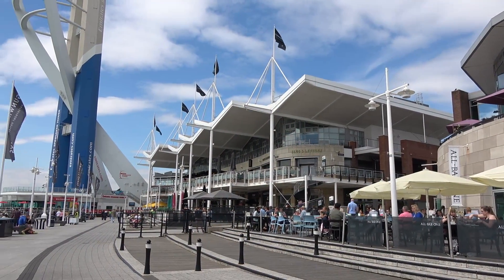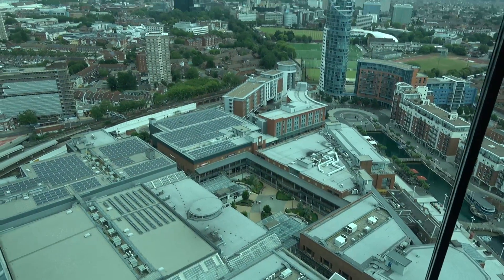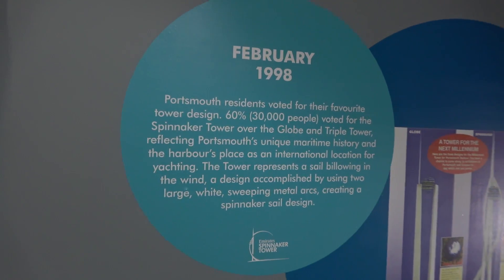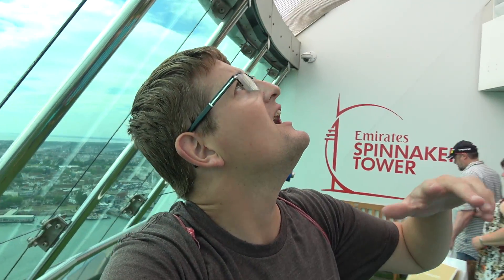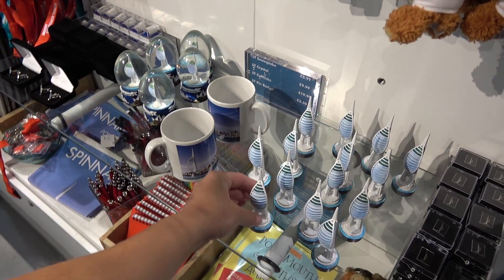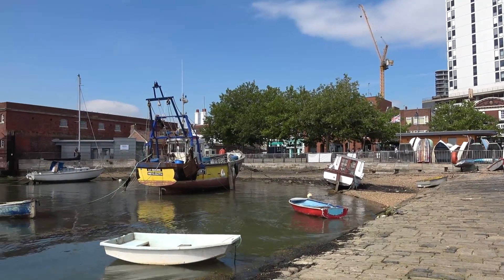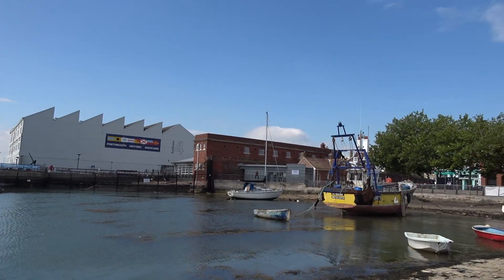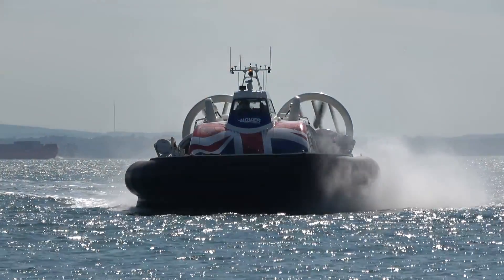Visiting The Spinnaker Tower In Portsmouth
The Spinnaker Tower officially opened in October 2005 and is an iconic structure located in Portsmouth. In this video I head up to the top of this wonderful landmark and share footage of the fantastic views from the three different observation decks. There's footage from the indoor viewing area, cafe and also the outdoor observation deck. I also take a walk across the glass floor to get more of a unique look at the design of this impressive structure!

I also share some information about the design and construction of the Spinnaker Tower along with taking a relaxing stroll around the port itself.